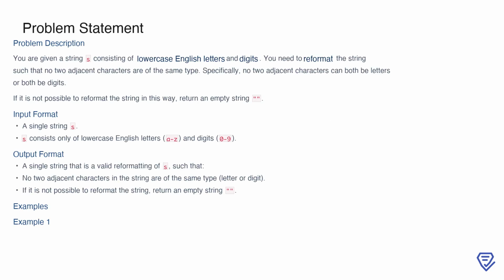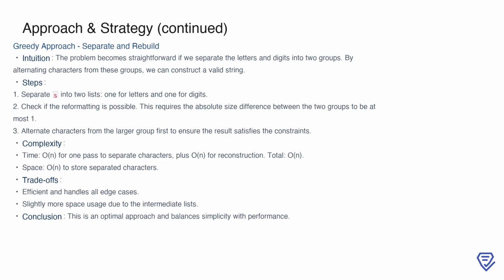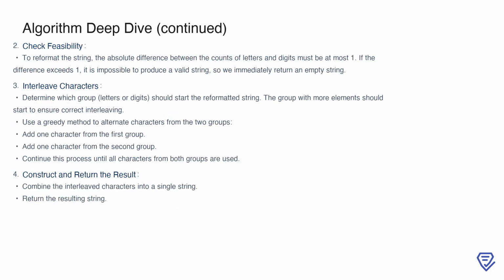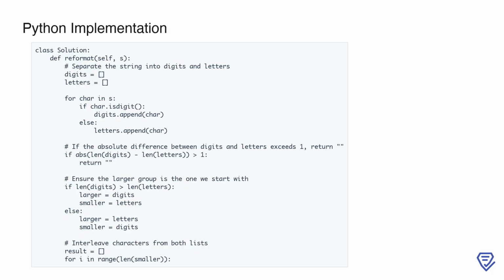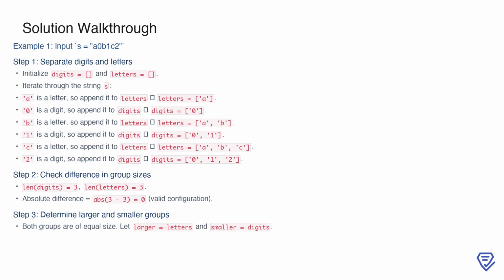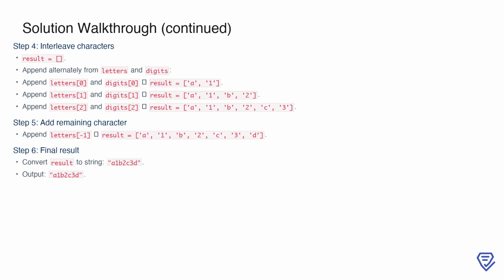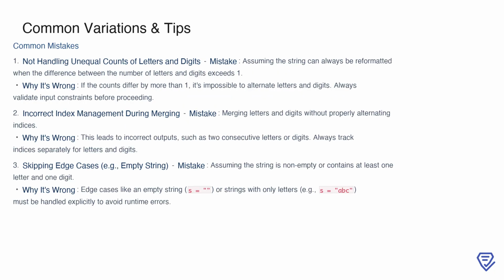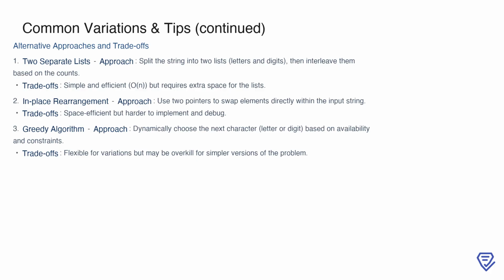LeetCode 1417: Reformat The String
Difficulty: Easy

📚 Topics: Array, Backtracking, Greedy, Math, Recursion

⏱️ Timestamps:
00:00 - LeetCode 1417: Reformat The String
00:19 - Problem Statement
00:49 - Problem Statement (continued)
01:21 - Problem Statement (continued)
01:45 - Problem Statement (continued)
02:11 - Problem Statement (continued)
03:08 - Approach & Strategy
04:01 - Approach & Strategy (continued)
04:55 - Approach & Strategy (continued)
05:50 - Approach & Strategy (continued)
06:55 - Approach & Strategy (continued)
07:33 - Algorithm Deep Dive
08:09 - Algorithm Deep Dive (continued)
08:57 - Algorithm Deep Dive (continued)
09:42 - Algorithm Deep Dive (continued)
10:31 - Algorithm Deep Dive (continued)
11:11 - Algorithm Deep Dive (continued)
11:46 - Algorithm Deep Dive (continued)
12:14 - Python Implementation
13:17 - Python Implementation (continued)
13:58 - Java Implementation
15:02 - Java Implementation (continued)
15:48 - Solution Walkthrough
16:52 - Solution Walkthrough (continued)
17:46 - Solution Walkthrough (continued)
18:25 - Solution Walkthrough (continued)
19:11 - Solution Walkthrough (continued)
20:26 - Time & Space Complexity
21:31 - Time & Space Complexity (continued)
22:18 - Time & Space Complexity (continued)
22:57 - Time & Space Complexity (continued)
23:25 - Time & Space Complexity (continued) (continued)
24:01 - Common Variations & Tips
24:51 - Common Variations & Tips (continued)
25:38 - Common Variations & Tips (continued)
26:32 - Common Variations & Tips (continued)
27:23 - Common Variations & Tips (continued)
28:15 - Conclusion
28:38 - Thank You!